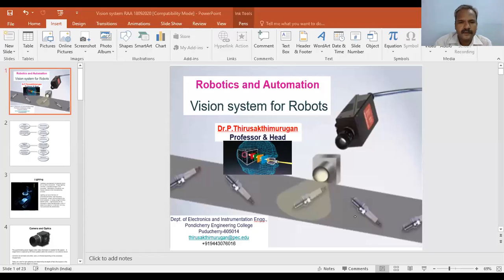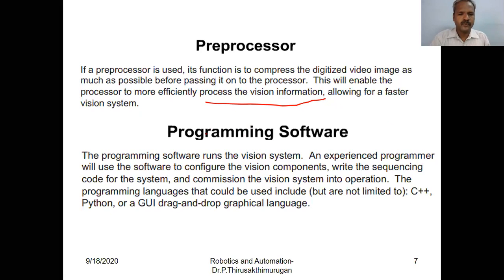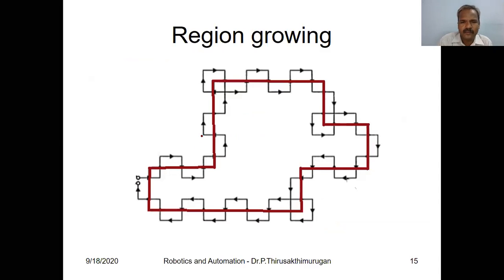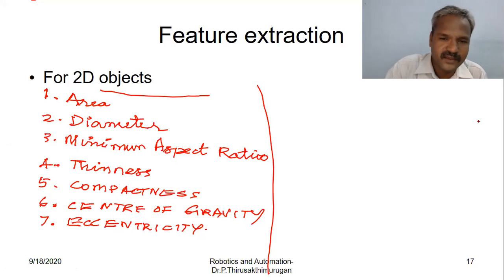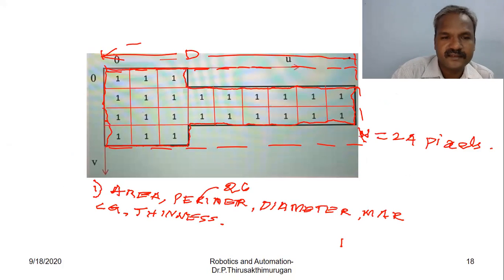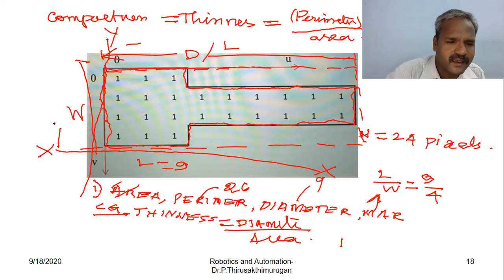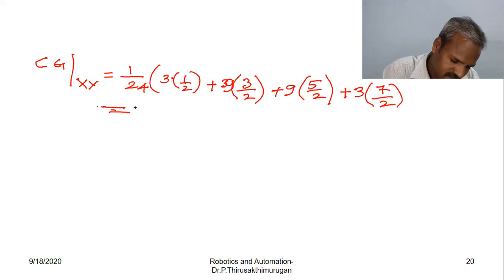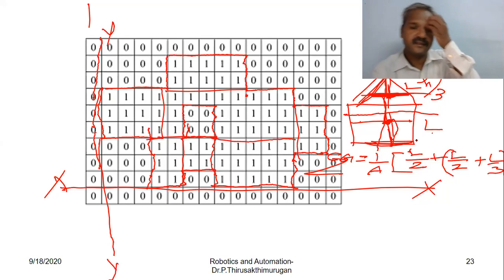Vision system for robots part 2